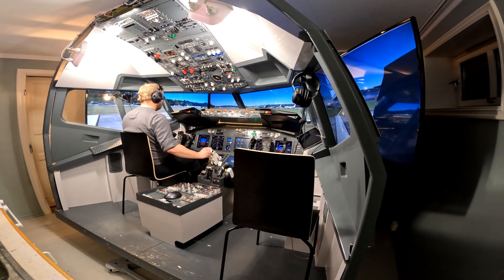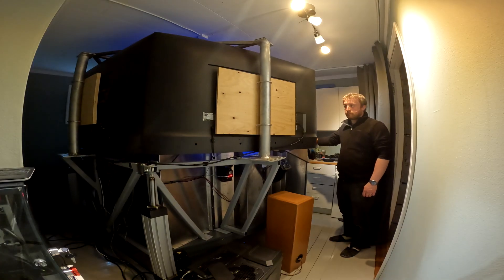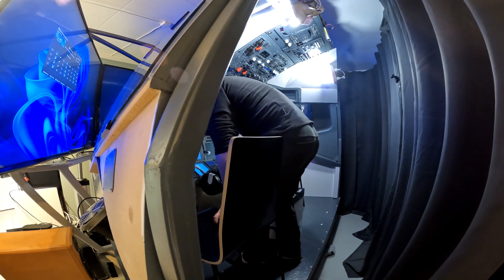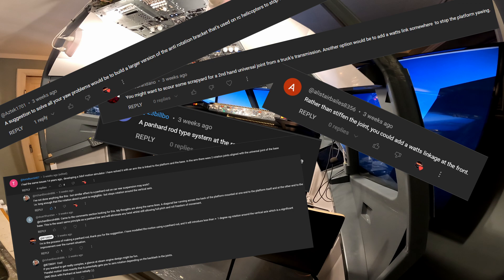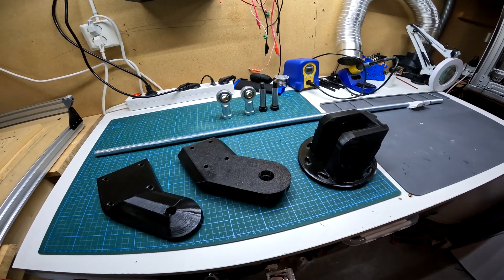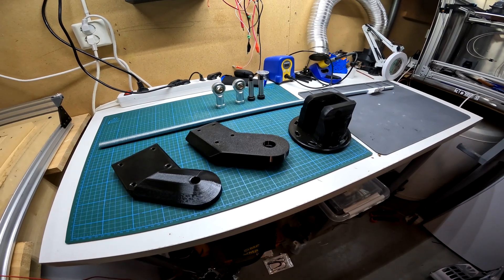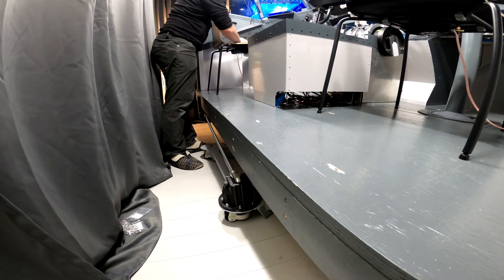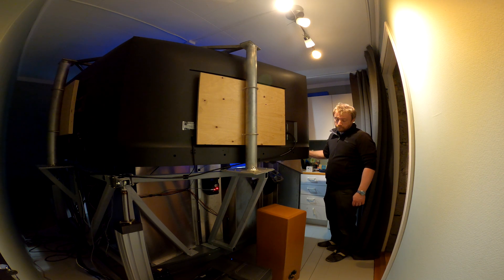Fixing my 3D printed main bearing with a panhard rod